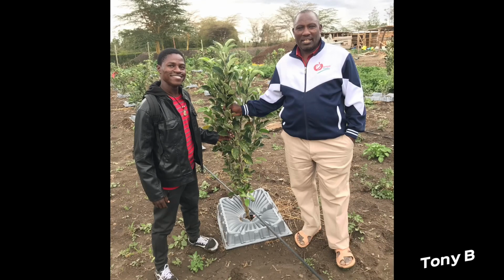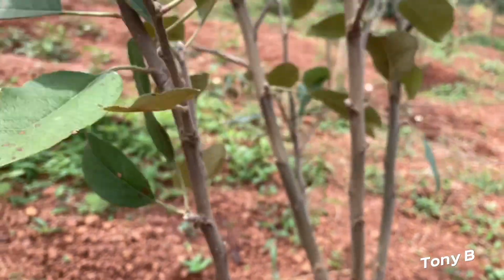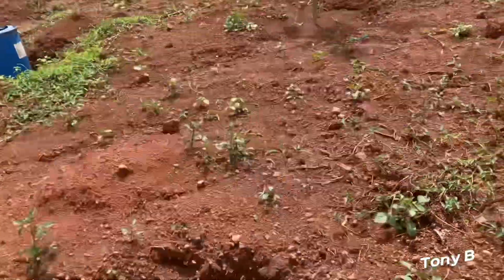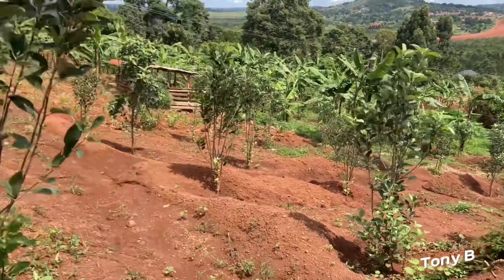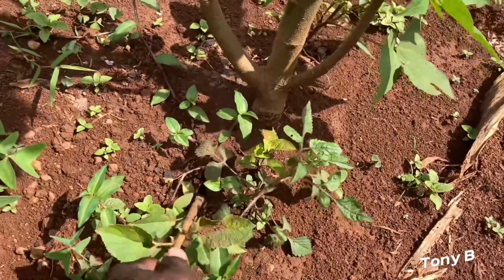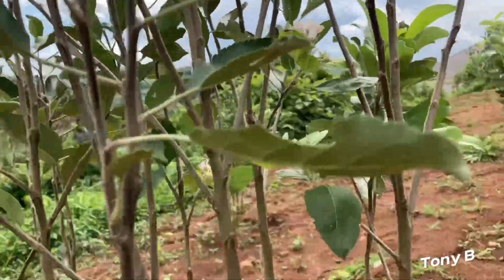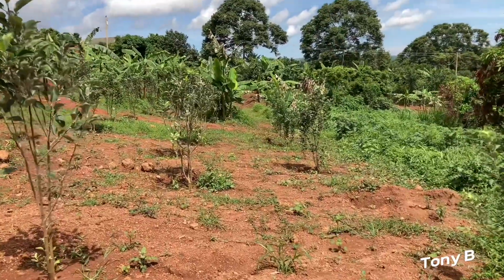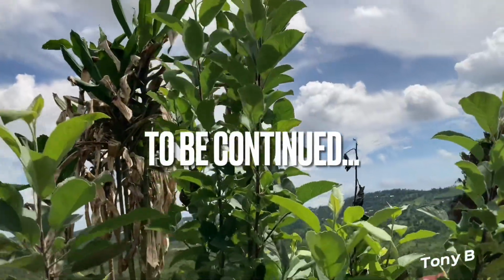The Apples Starting To Fruit! Organic.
Crunching Of The First Fruit.

Links to the Previous Teaching Videos

How To Grow This Unique Variety Of Apples